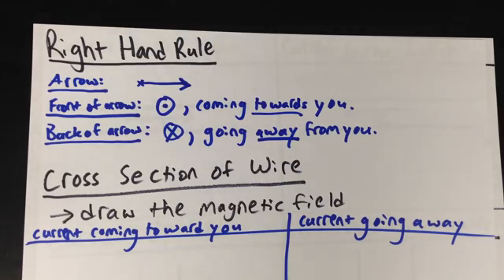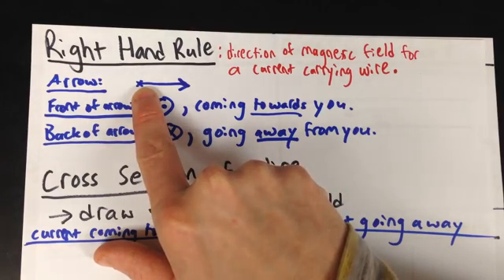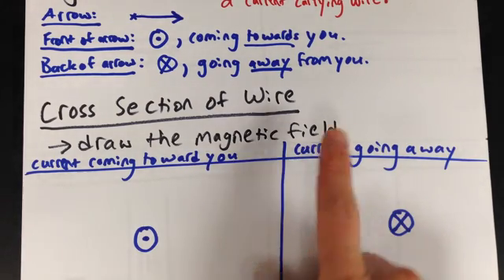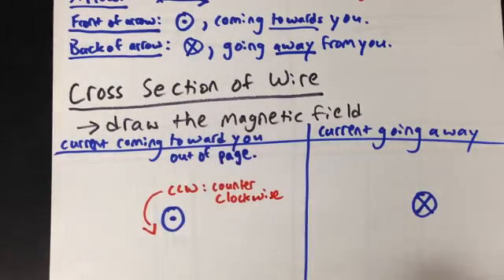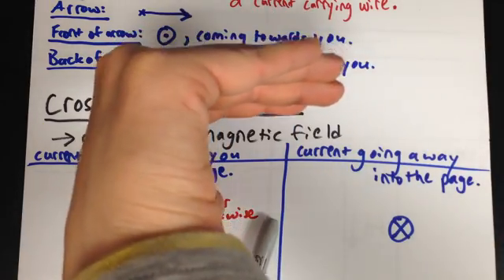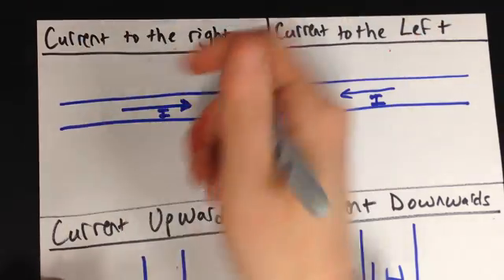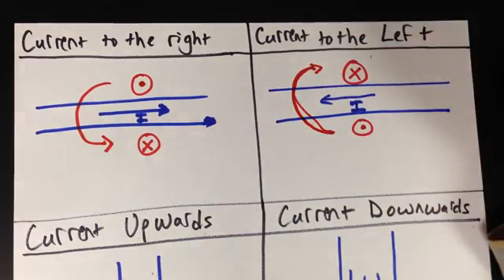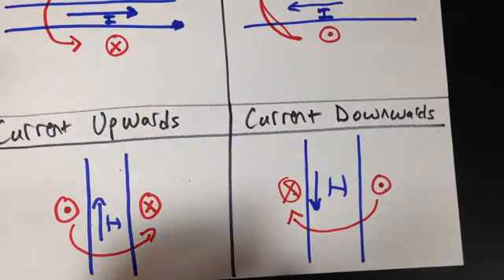right hand rule